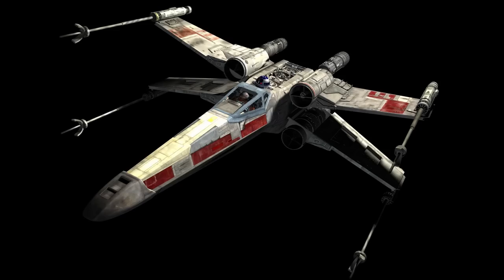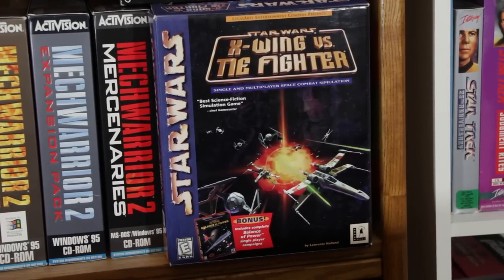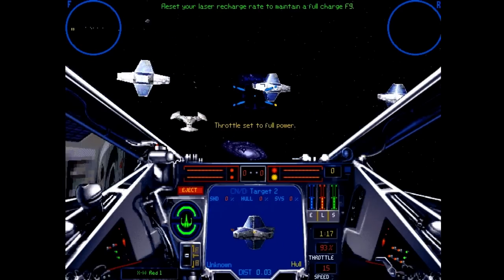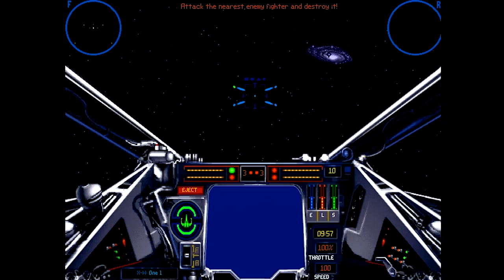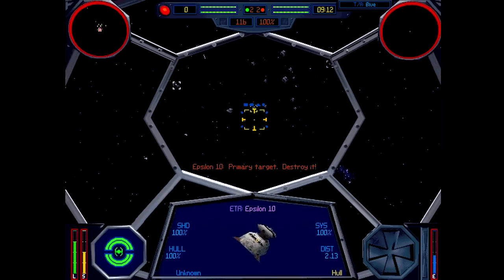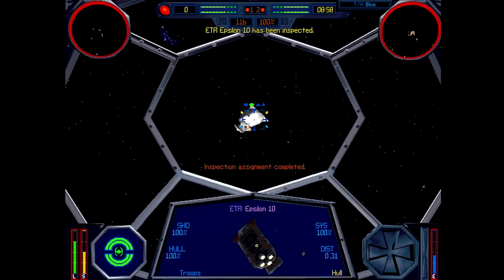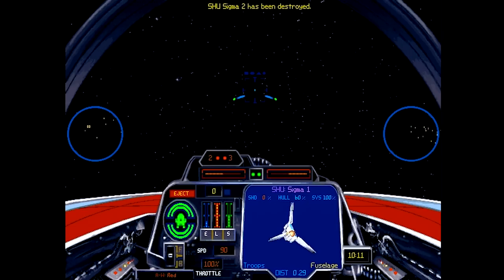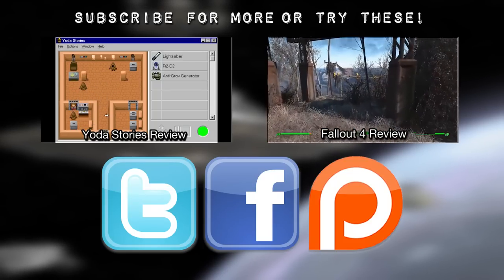LGR - Star Wars X-Wing vs. TIE Fighter - PC Game Review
Single player may be an afterthought, but X-Wing vs. TIE Fighter is still a lot of fun! Especially when the power gets all balanced.

● Music used in order of appearance:
Star Wars XvT Soundtrack